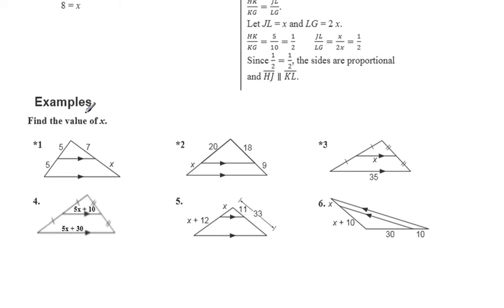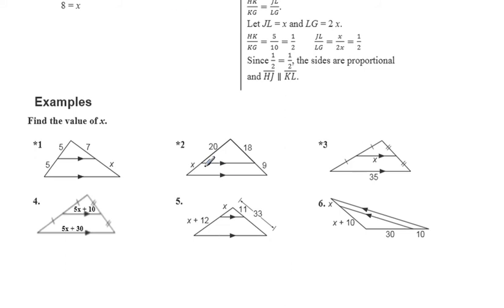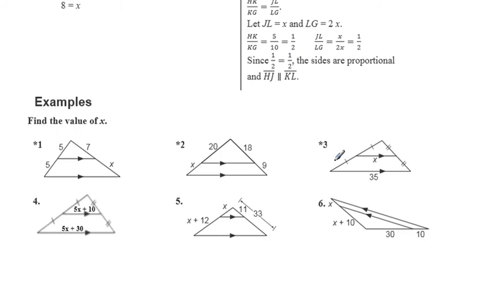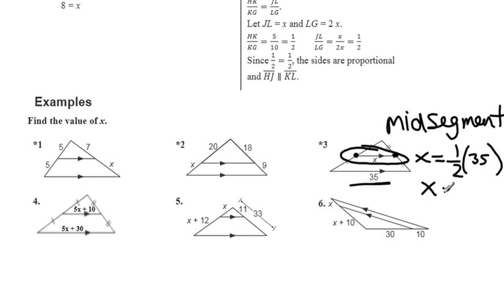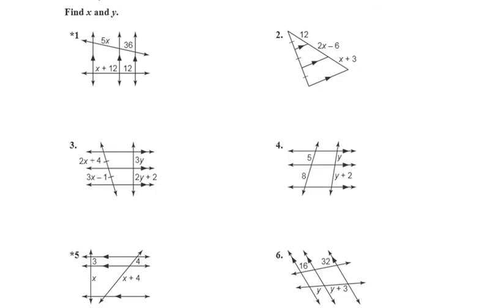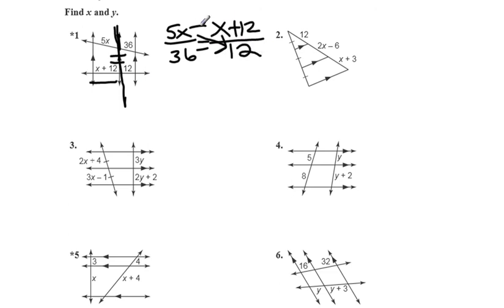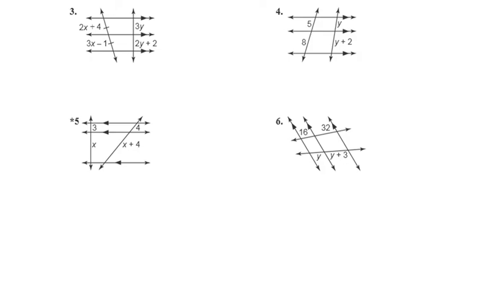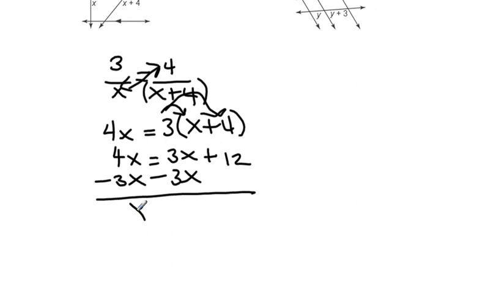PRACTICE Parallel lines and proportional parts